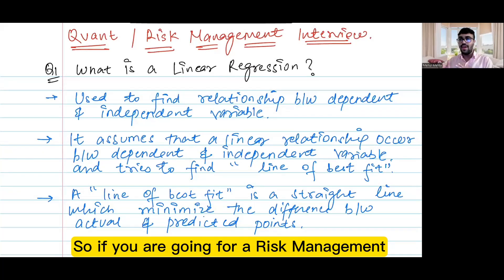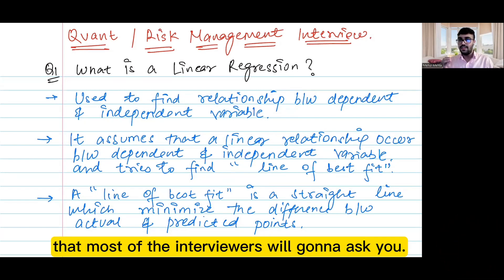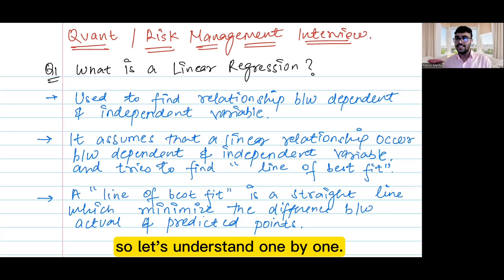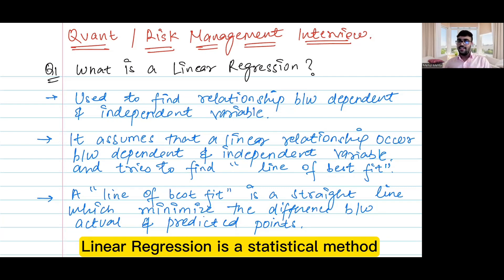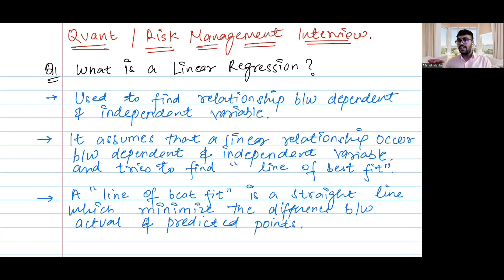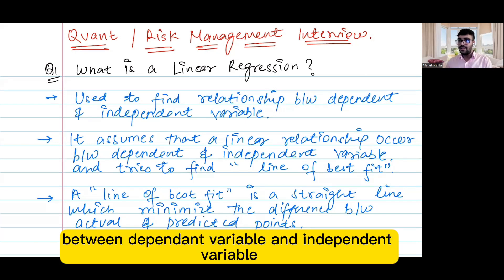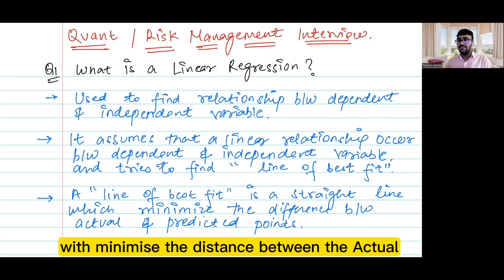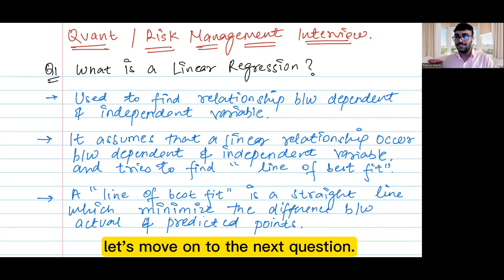Financial Engineering Interview Question (Q1) - Linear Regression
"Financial Engineering Interview Insights through Linear Regression: Predicting the Future with Data"